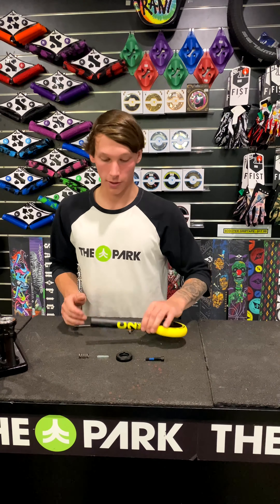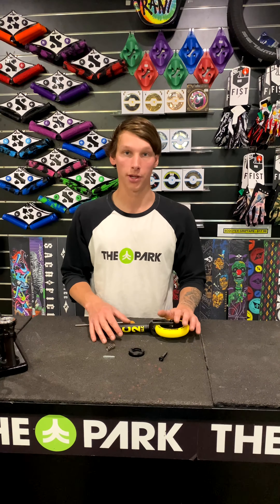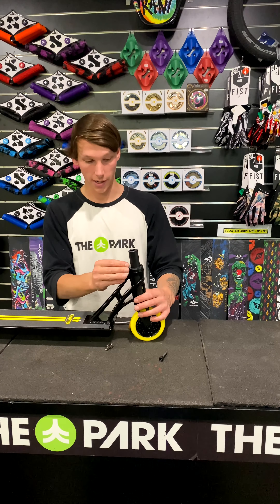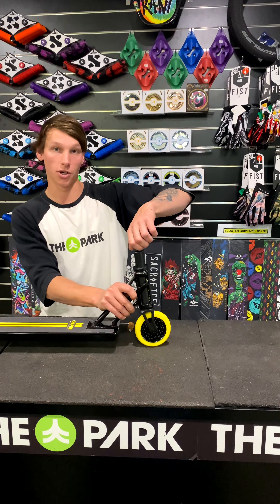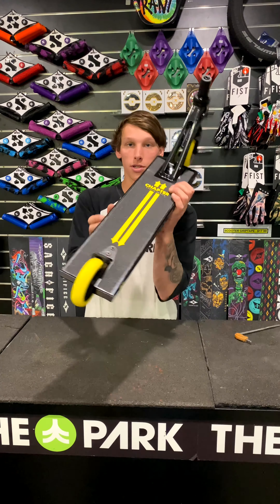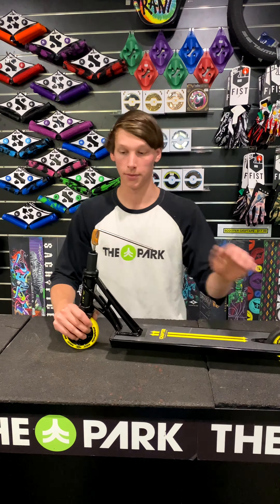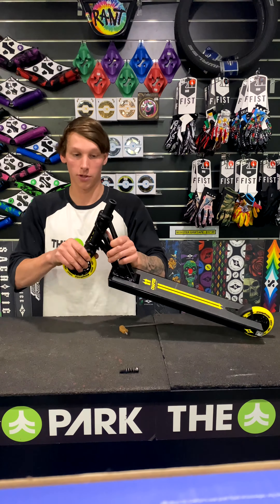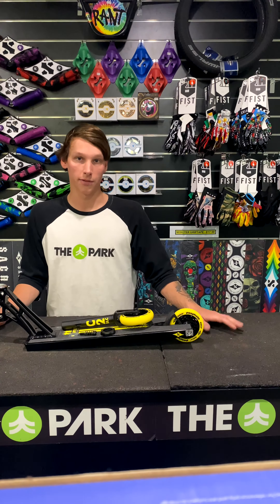Jake Bartlett SLC Compression Run Down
Team Rider Jake going into full detail on how our new SLC compression works.